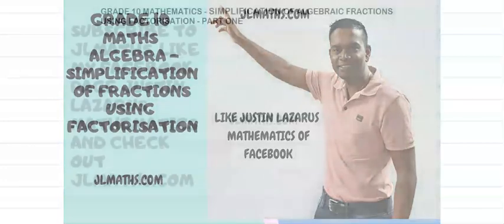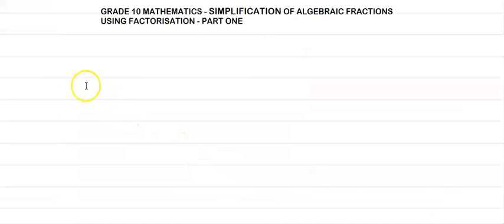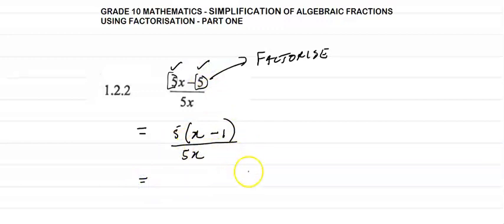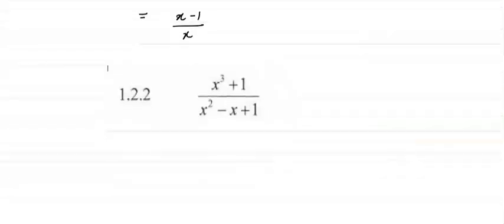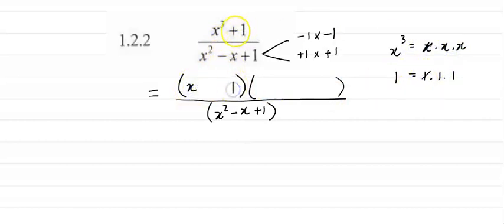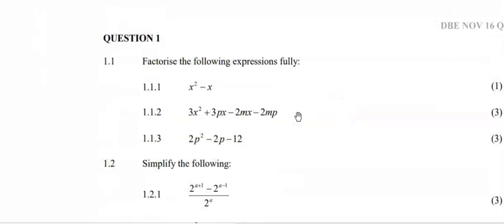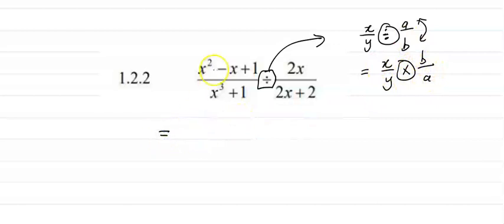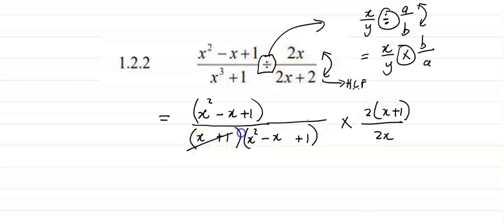GRADE 10 MATHS ALGEBRA - SIMPLIFICATION OF FRACTIONS USING FACTORISATION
LEARN HOW TO SOLVE ALGEBRAIC FRACTIONS USING FRACTIONS IN THIS EASY TO FOLLOW VIDEO BY LOOKING AT PAST EXAM QUESTIONS STEP BY STEP. WATCH ALL VIDEOS IN ORDER OF THE WORK SCHEDULE